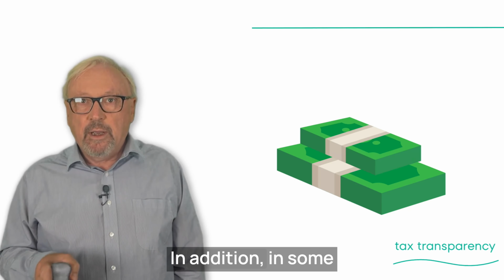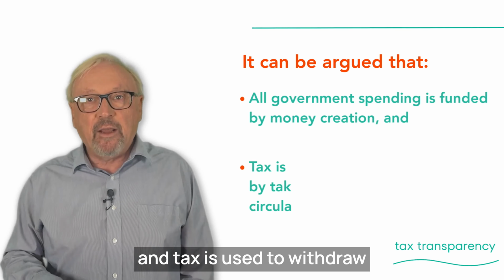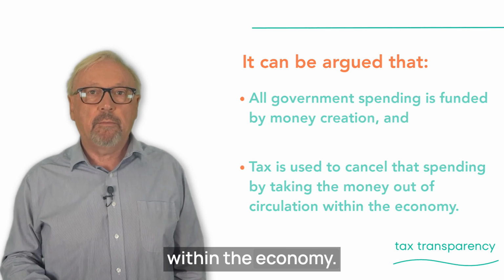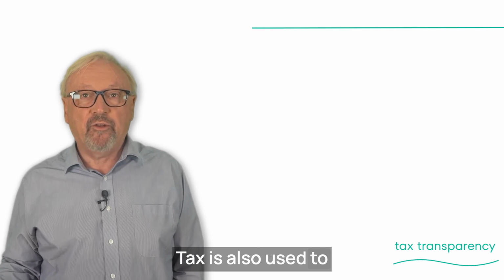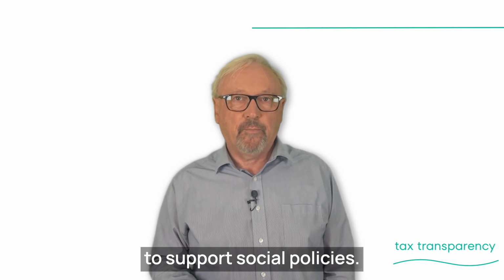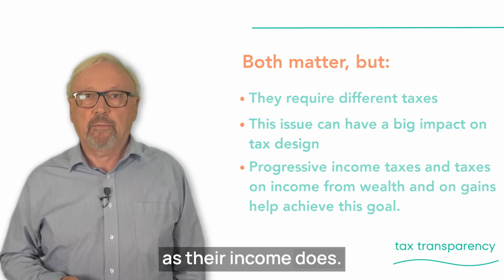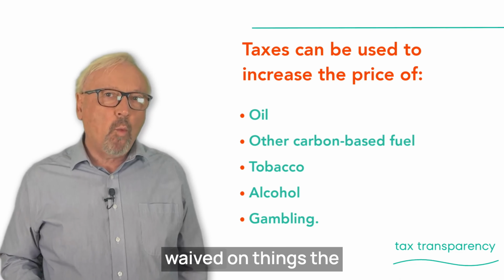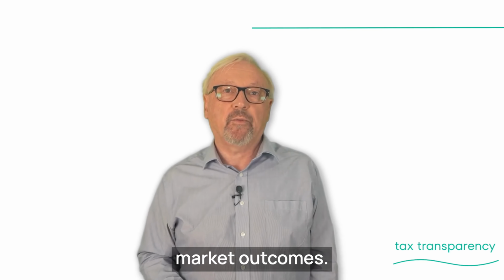Module 8: Tax System Design Principles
🏛️ Discover the fundamental principles that should guide the design of fair, effective, and transparent tax systems. ⚖️ Professor Richard Murphy explores key design elements including equity, efficiency, simplicity, and sustainability. 🎯 Learn how these principles balance revenue generation with social objectives, economic growth, and administrative feasibility. 💡 This video demonstrates how well-designed tax systems can promote both economic development and social justice while maintaining public trust and compliance. 🌟 Essential for understanding how tax policy choices impact different groups in society and the economy as a whole. 📊

✨ Core Design Principles ✨ ⚖️ Equity and fairness ⚡ Efficiency and effectiveness 🎯 Simplicity and clarity 🌱 Sustainability and stability 🔄 Flexibility and adaptability

*This summary was generated with the help of AI.